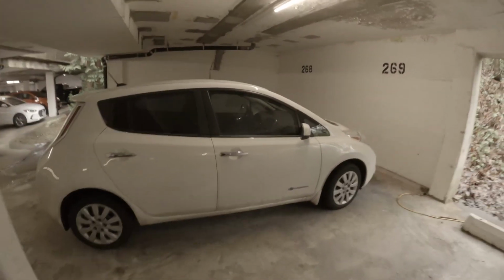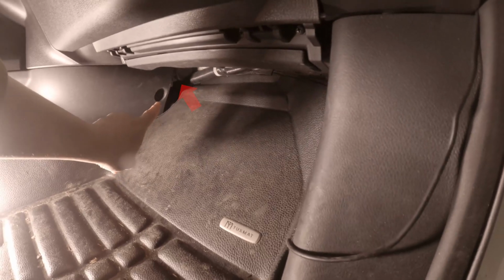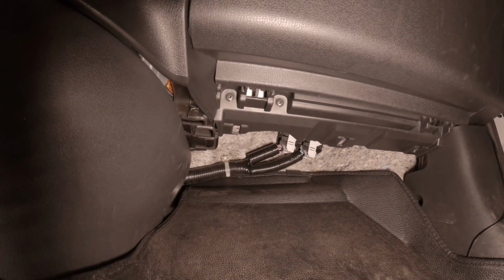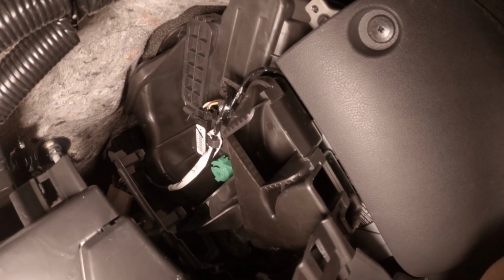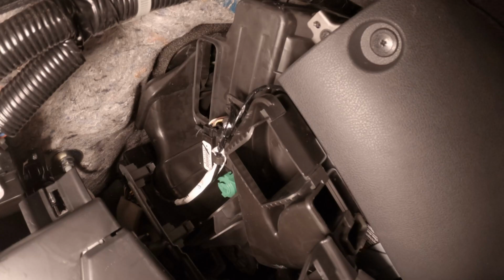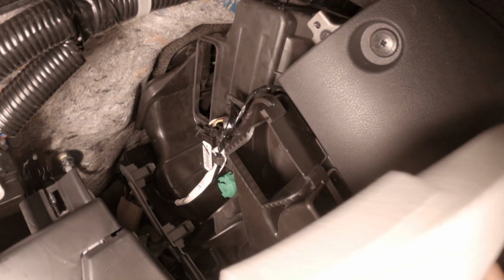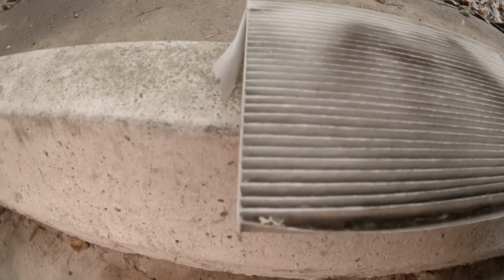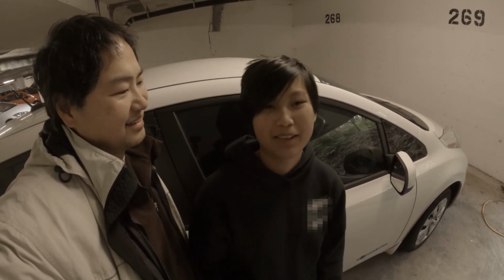Nissan Leaf replacing the cabin air filter EV Electric Vehicle in 4K!!!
Here's how you replace an air filter in a Nissan Leaf! It took us less than 1/2 hour and a $20 filter. This would probably save you a bunch of money, as well as time going to the dealership! If we can do it, anyone can.   YES!

We tried to show what some other videos did not cover, and filmed in 4K for as much detail as possible including some angles (shots) that we had not seen before.   We also have some timelapse sequences, which show actual time, so that you can see it really took us less than 3 mins to remove the filter, and another 3 mins to put in the new filter!

The cabin air filter we used is the 'TYC 800138P Nissan Cube replacement cabin air filter'.  The US one, looks to have great feedback, and is even cheaper! ECOGARD XC10303 Premium Cabin Air Filter (We have not tried this model, full disclosure).
As the comments show, many Nissan Leaf owners have installed these respective parts (as have we now!).  Note that we have a 2015 Nissan Leaf, so the newer generation models may not have the same compatibility, so please be aware of this.